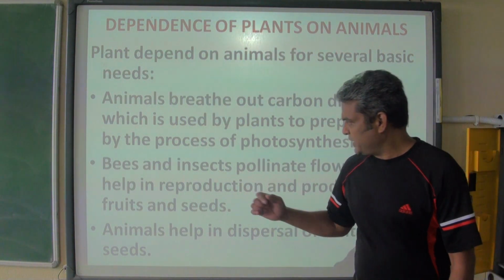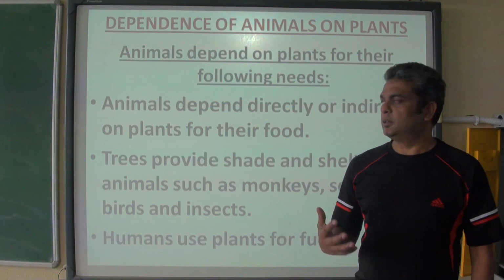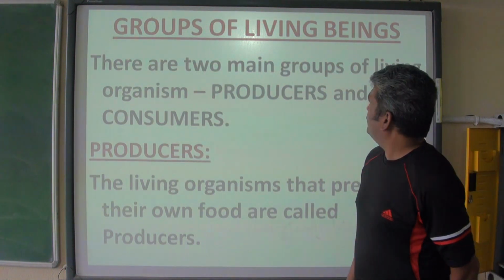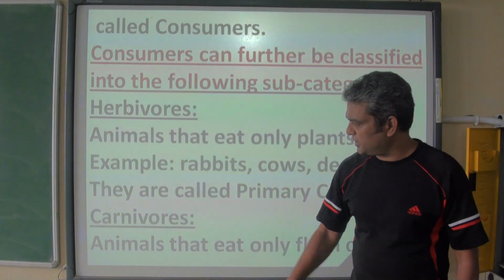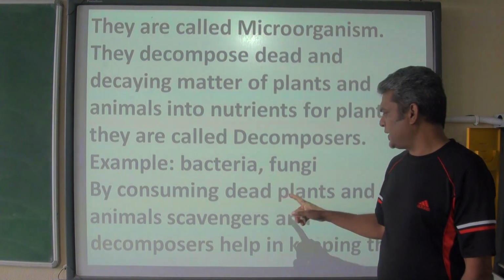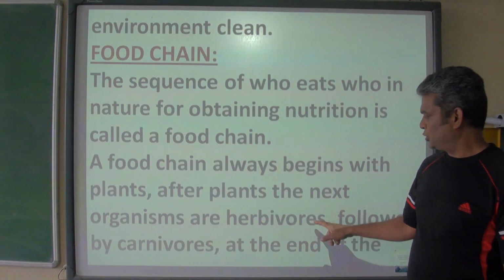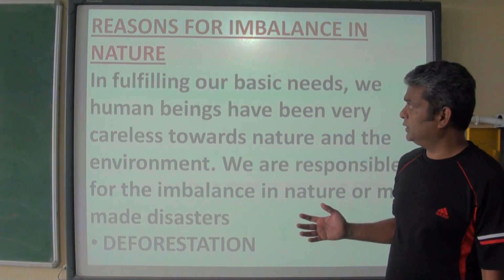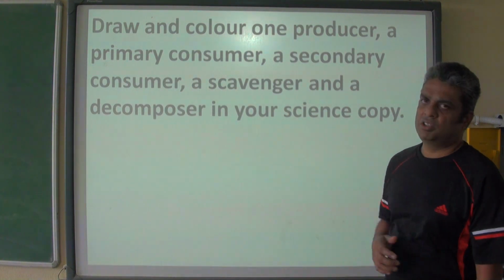St. Augustine's School. Kalimpong.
Class - 5. Science.   Chapter - Interdependence in Living Beings  Plants and Animals.